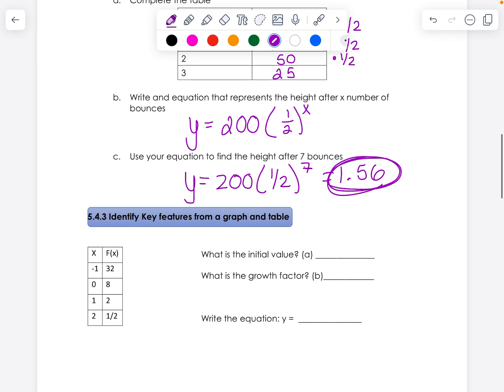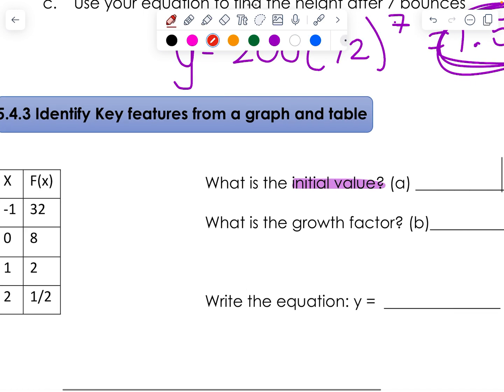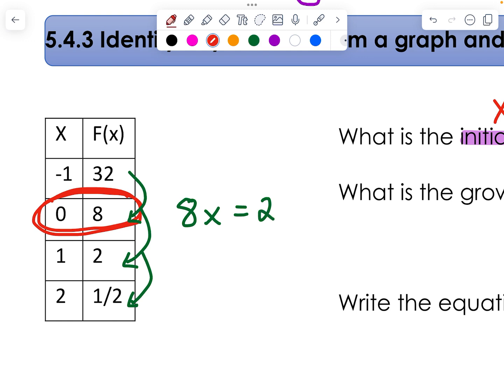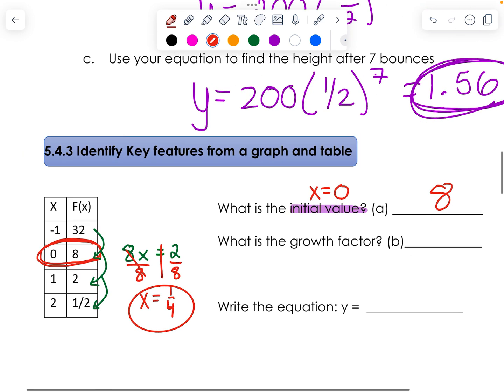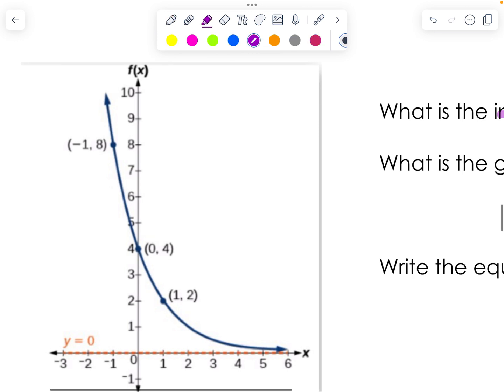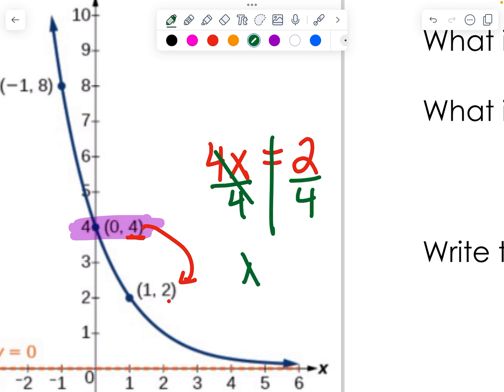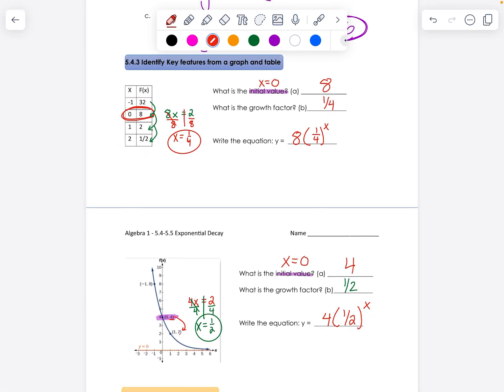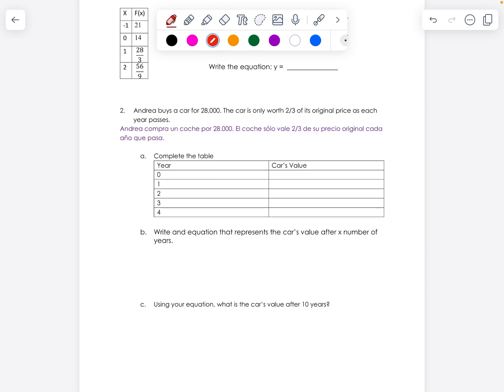ALG1.(EL).5.4 Exponential Decay Part 2